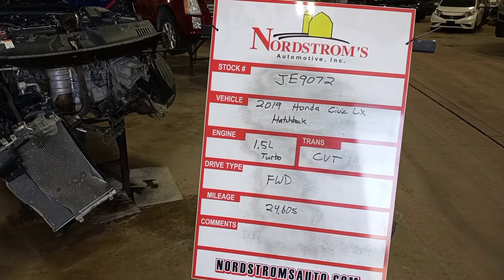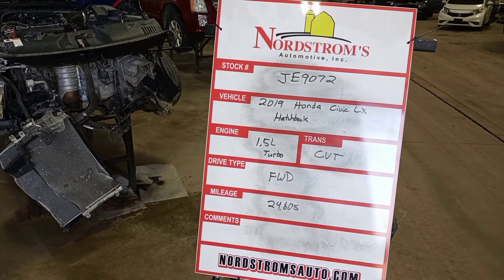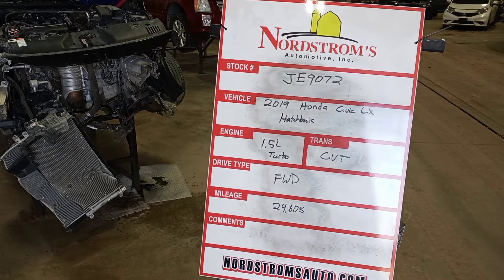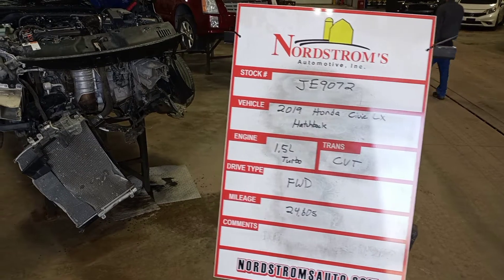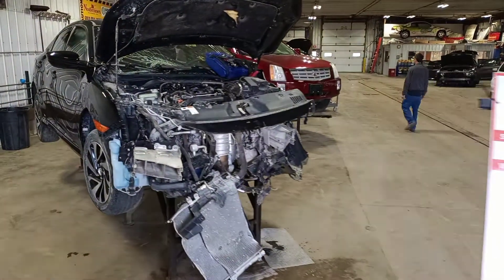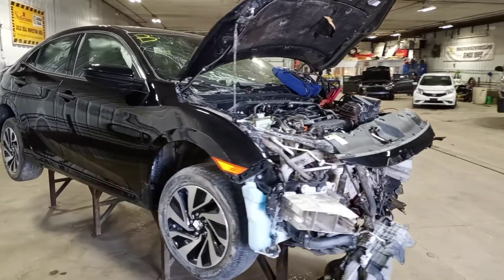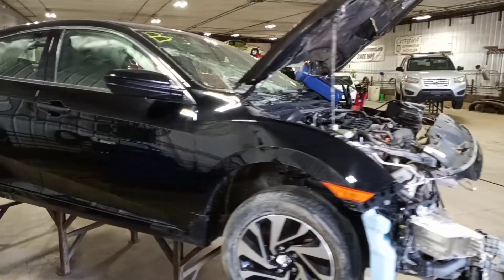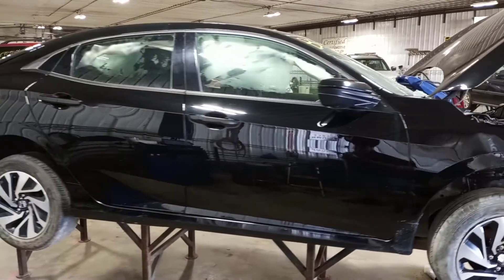PARTS FOR 2019 HONDA CIVIC LX HATCHBACK JE9072